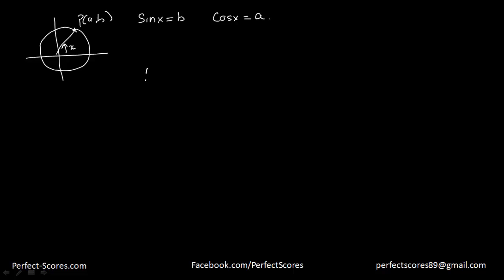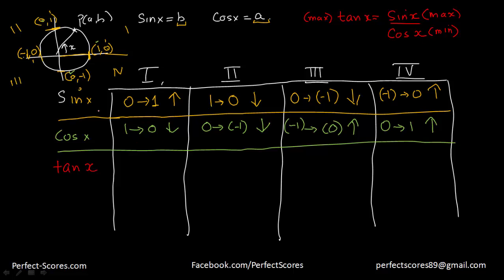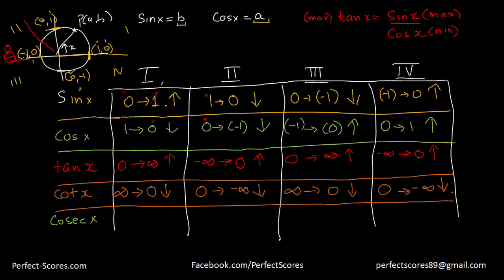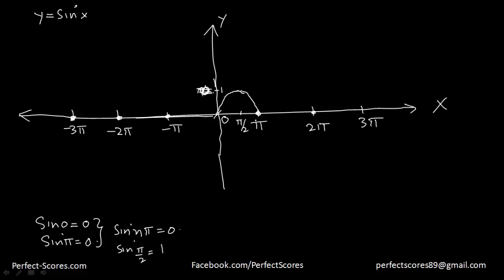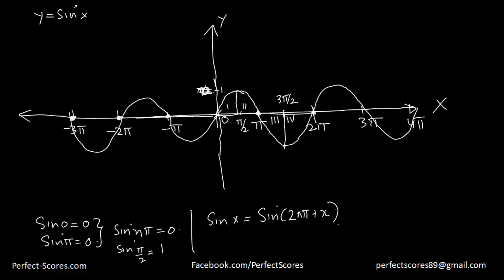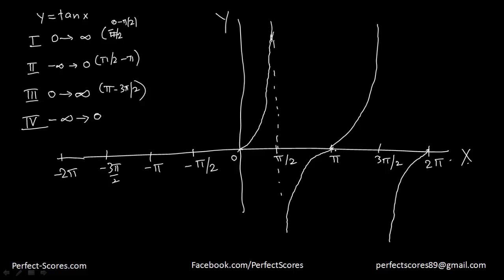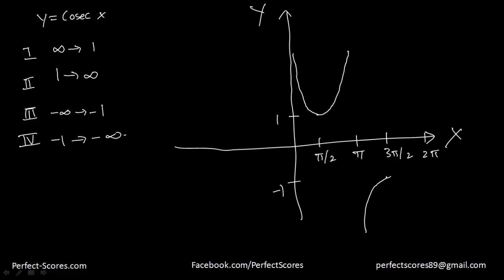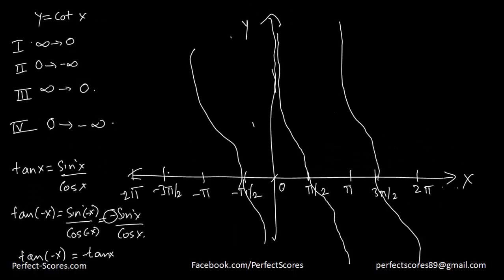Graph of Trigonometric Functions (Grade 11 Trigonometry)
Learn how to graph the trigonometric functions for class 11 trigonometry.